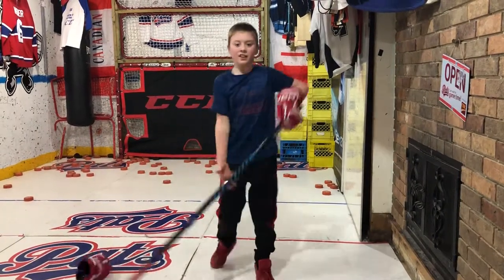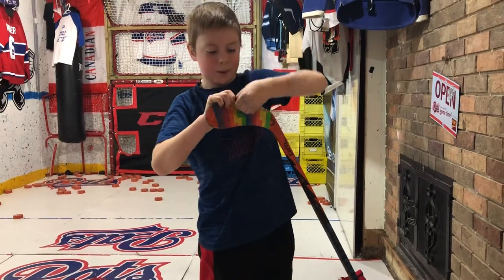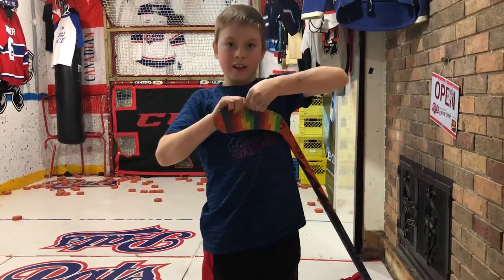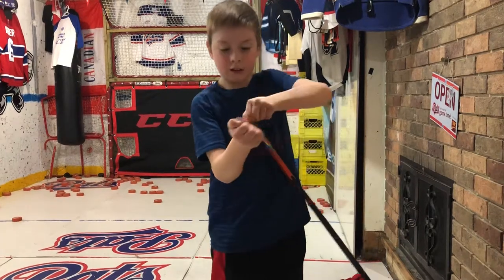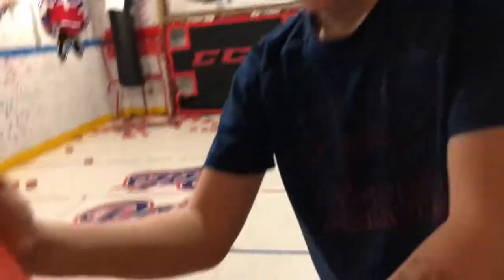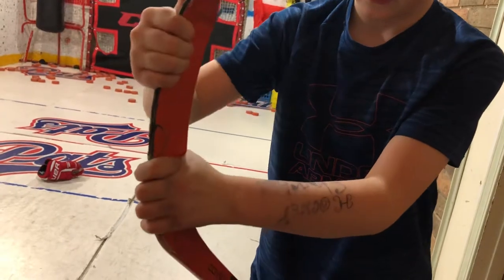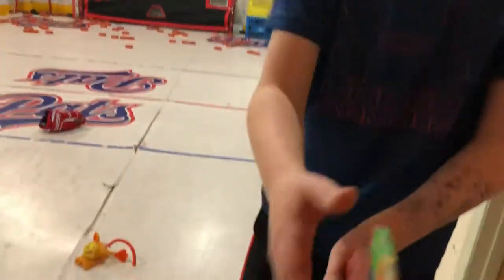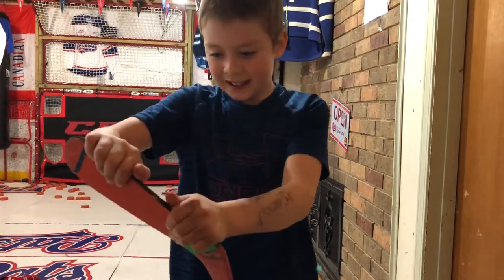Trying to break the blade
My warrior QRL has shot way over 10,000 pucks and only has a cracked blade. Trying to smash it with 10oz puck shots.